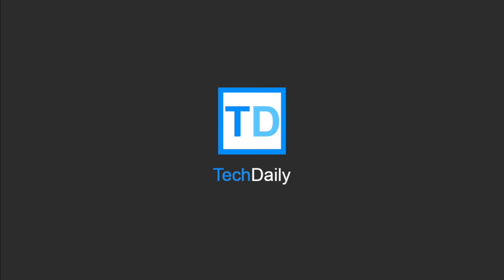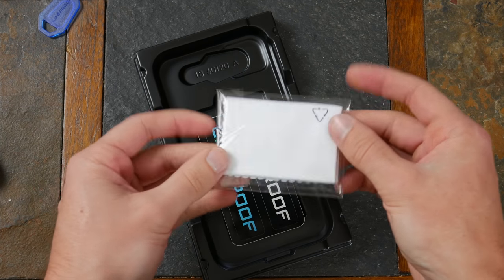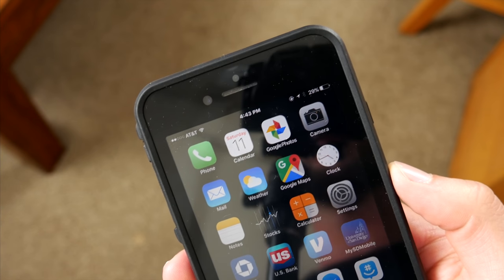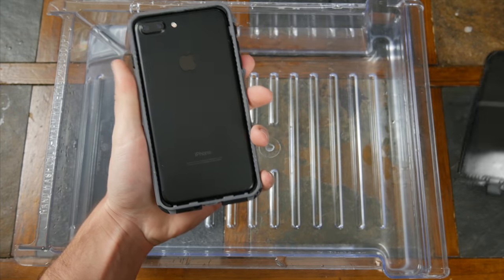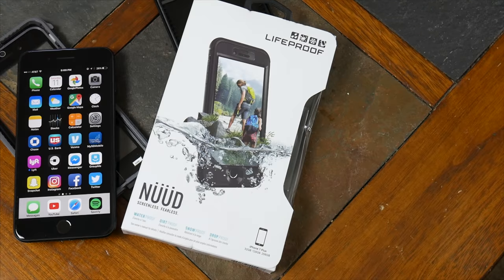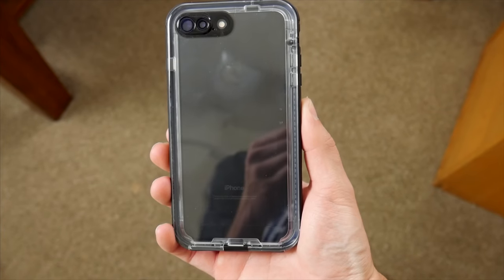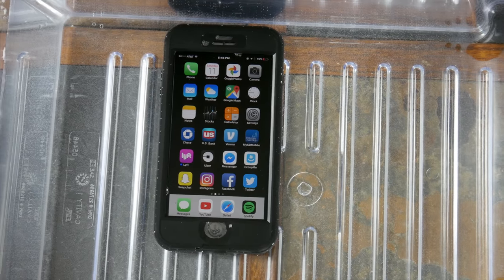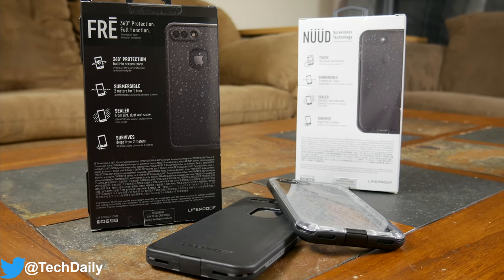Are Lifeproof Cases Worth It?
Checking out the Lifeproof Fre and recently released Lifeproof Nuud for the iPhone 7 Plus and dusting whether or not the cases are worth their expensive price. (Spoiler alert: they're not)

Lifeproof Fre:
iPhone 6/6S: (Amazon)
iPhone 6/6S Plus:(Amazon)
iPhone 7: (Amazon)
iPhone 7 Plus: (Amazon)

Lifeproof Nuud:
iPhone 6: (Amazon)
iPhone 6S: (Amazon)